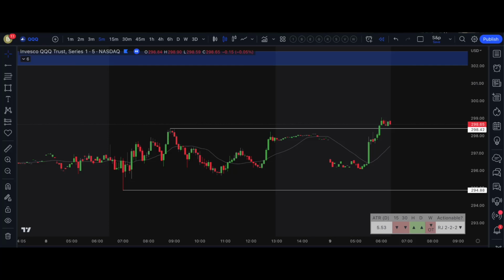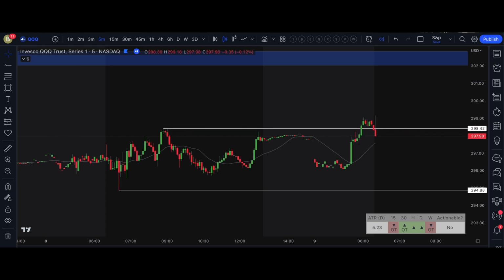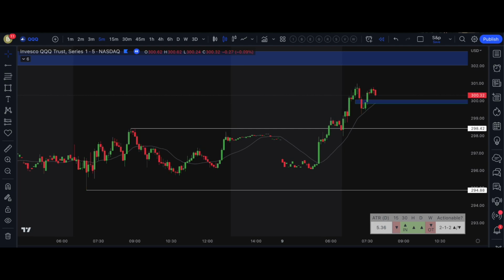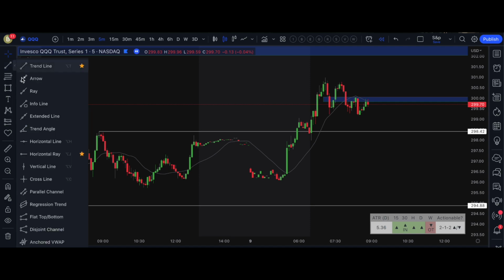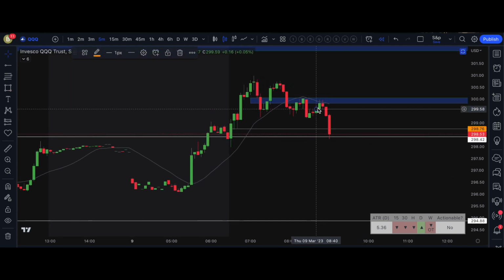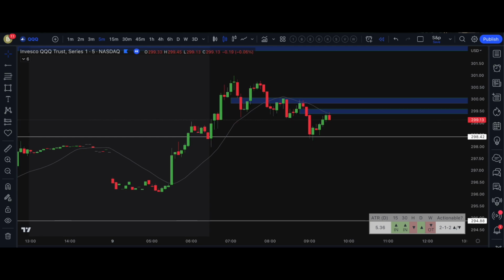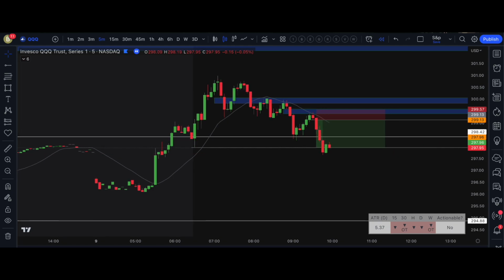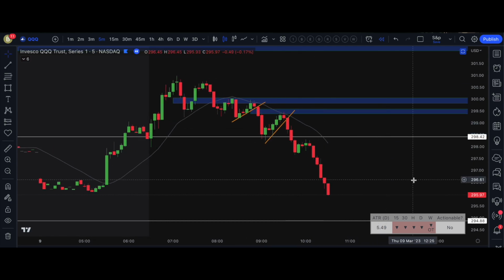Bearish FVG in a Downtrend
QQQ puts play utilizing the FVG on the 5 minute time frame.